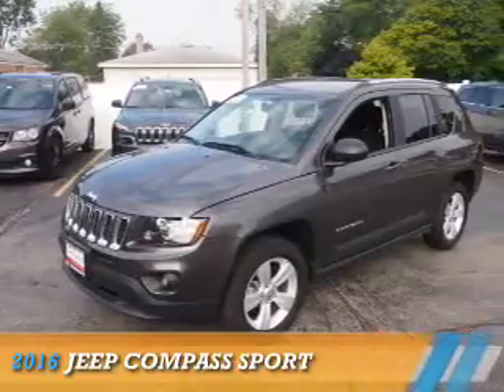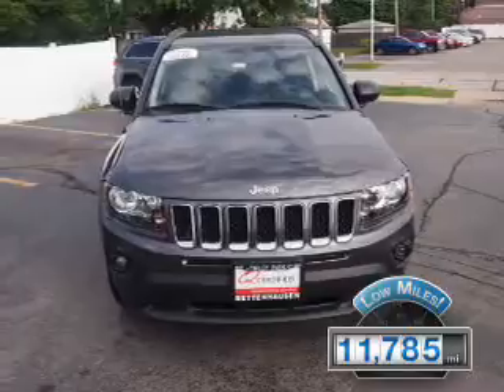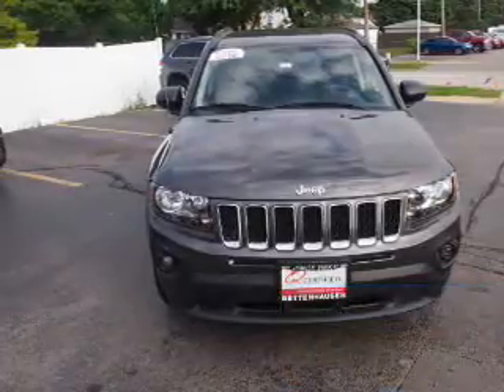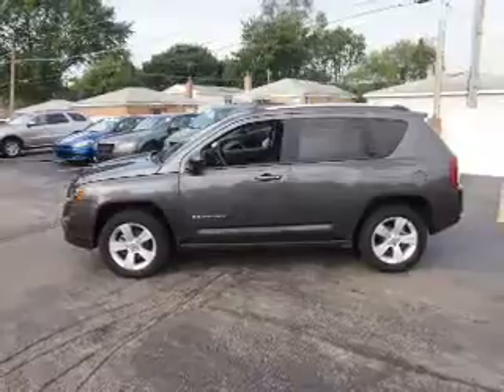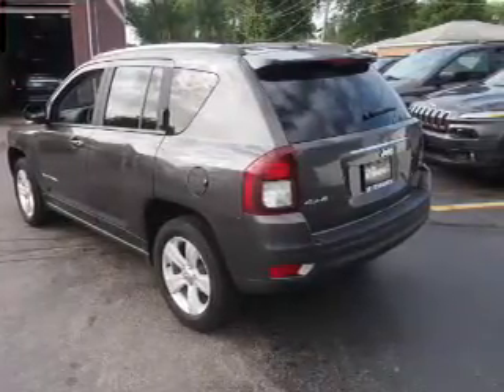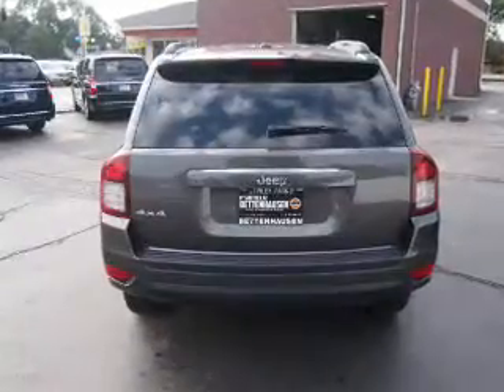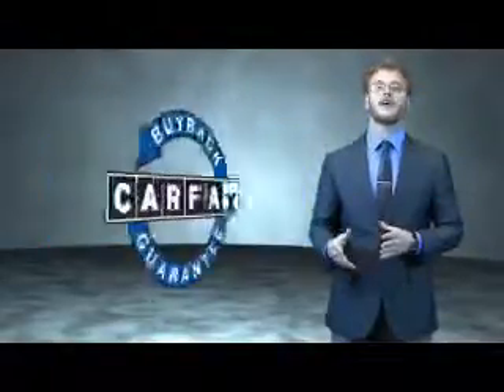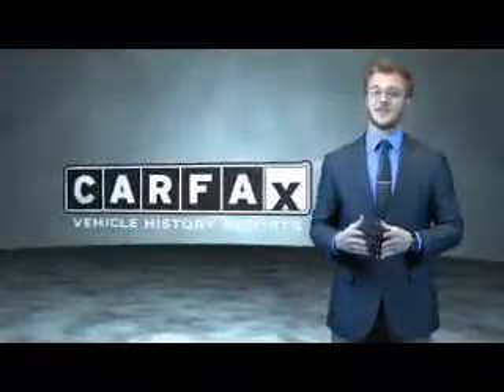2016 Jeep Compass F6797 - Tinley Park IL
Year: 2016
Make: Jeep
Model: Compass
Trim: Sport
Engine: 2.4 liter 4 Cylindercylinder
Transmission: Automatic
Color: Granite Crystal Meta
Mileage: 11785
Address:
17514 Oak Park Avenue
Tinley Park, IL 60477
VIN:1C4NJDBB6GD610500